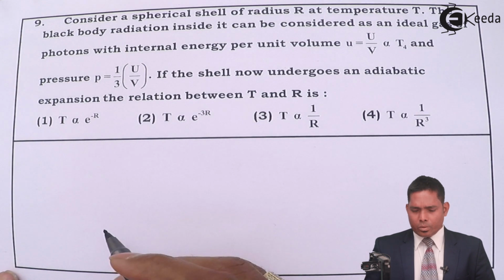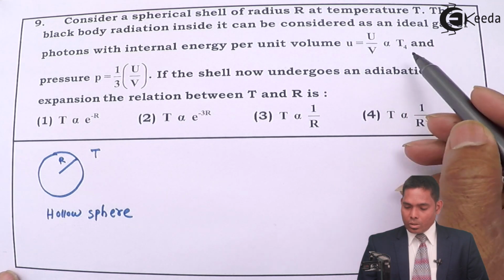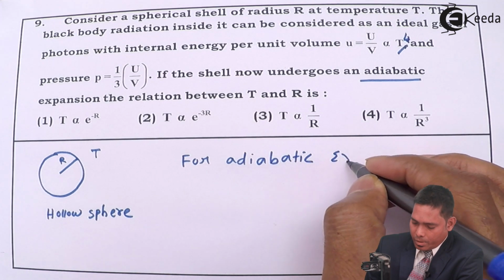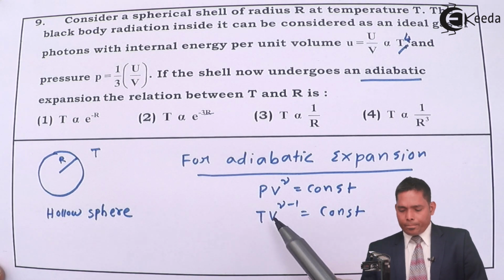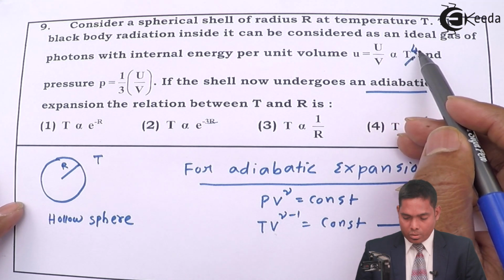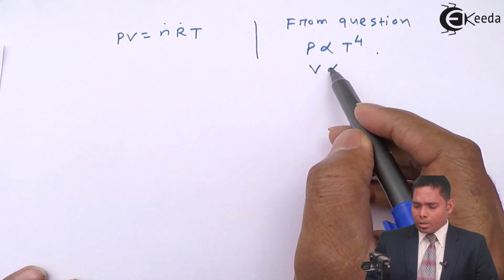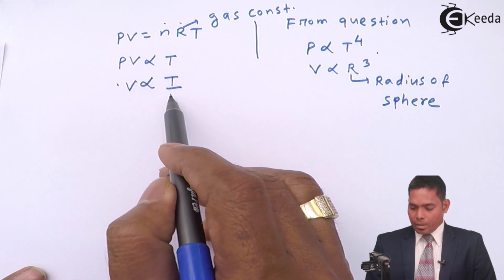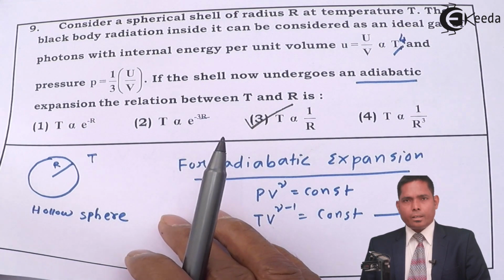IIT-JEE Main 2015 - Physics Paper Video Solution - Question 9 | Ekeeda.com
Happy Learning  : )